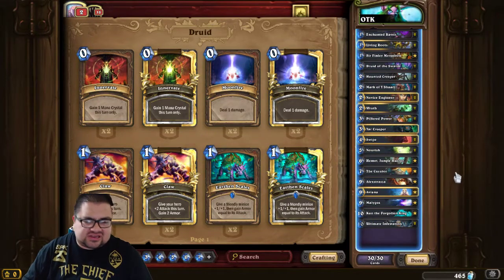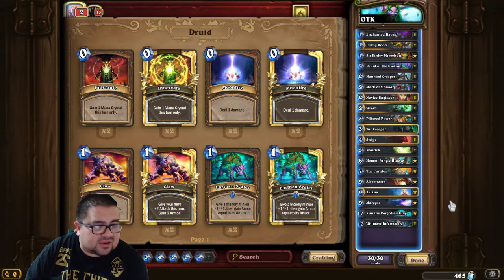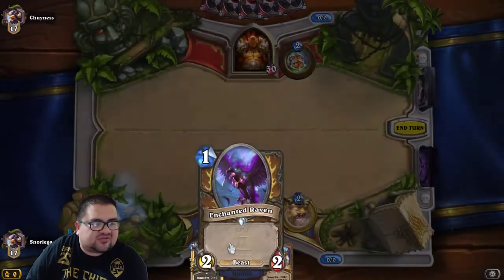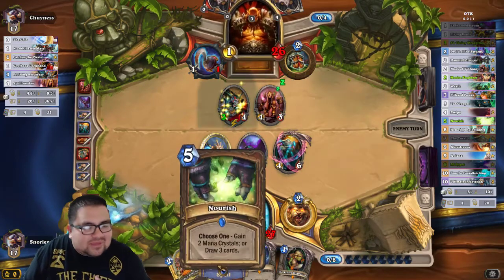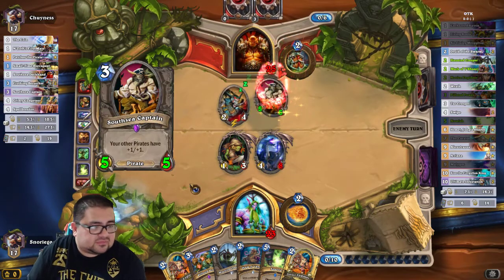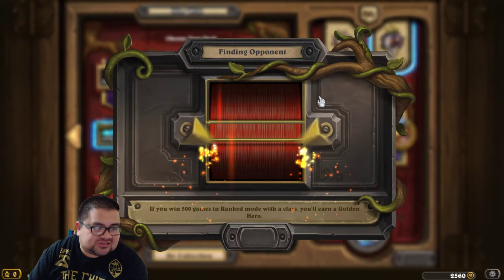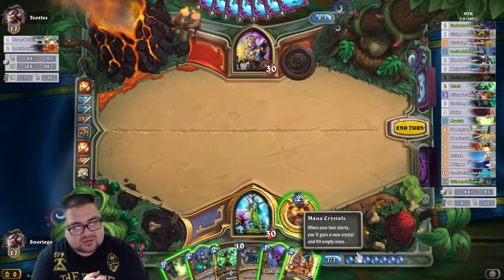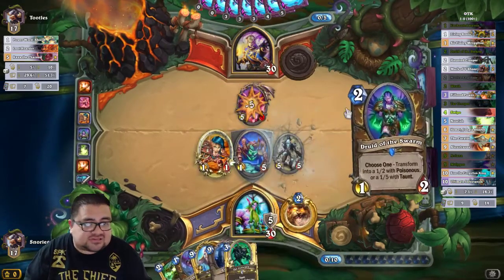DECK TECH: PILFERED POWER HEMET DRUID GUIDE (HEARTHSTONE WILD) MaLYGOS, KUN and ALEXTRAZA S43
Check out this OTK Hemet Druid Deck in Wild. Super fun! Catch this in depth guide so your opponent can catch these hands. You can kill with OTK (Aviana + KUN + Malygos + Alextraza + double swipe) or just with good play

DECK CODE:
AAEBAZICCLQDxQTsFYQXubIC4LsCysMCnccCC0BfnALEBvUN6BXBqwK2swLRuwKbzQKHzgIA

I also welcome comments and criticism! I can always improve and I am adamant on providing you guys with the best content I could possibly provide.